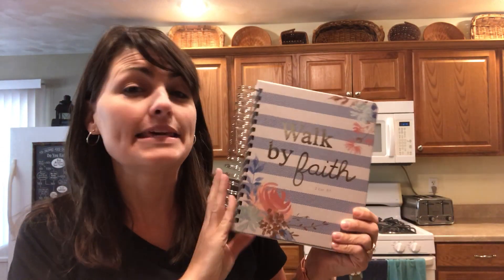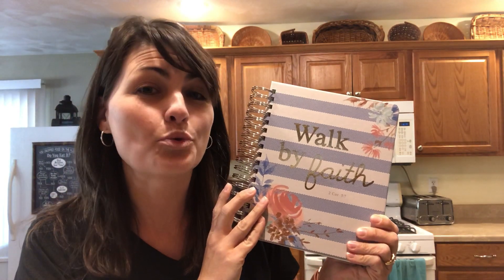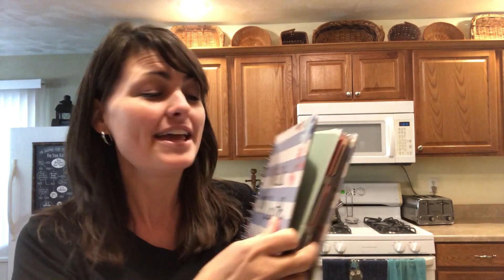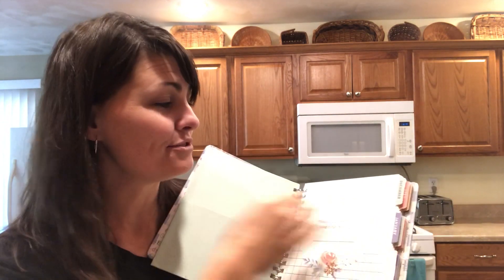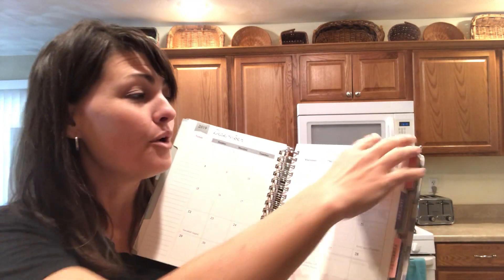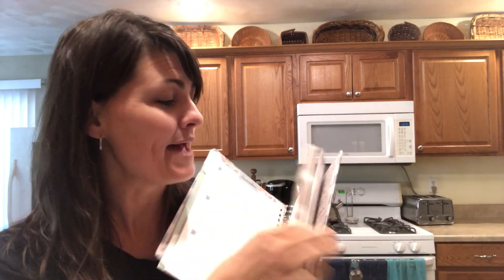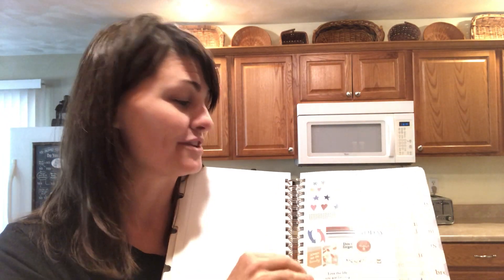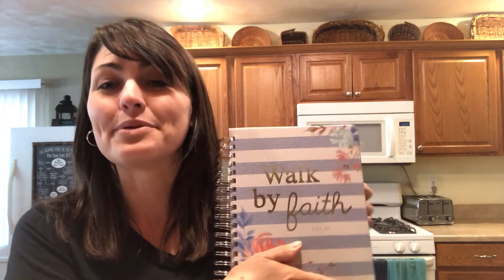Keepsake Planner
Emmy Griffith
Independent Director, Thirty-One Gifts